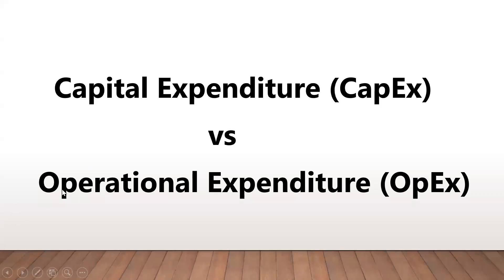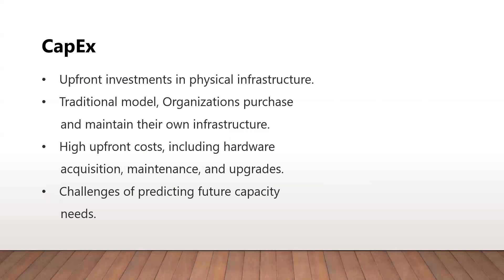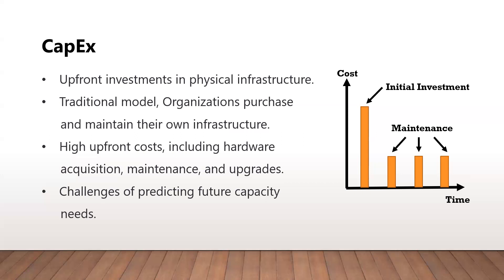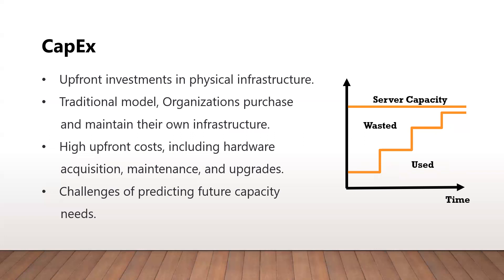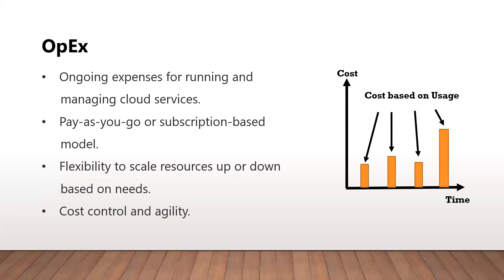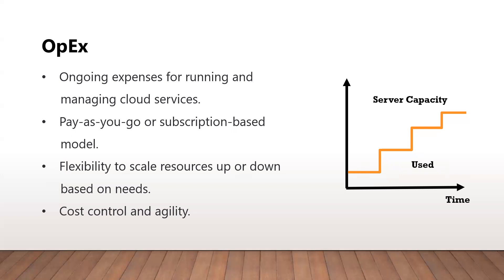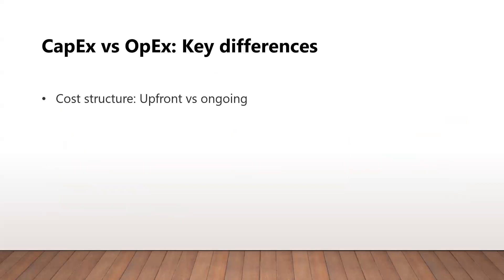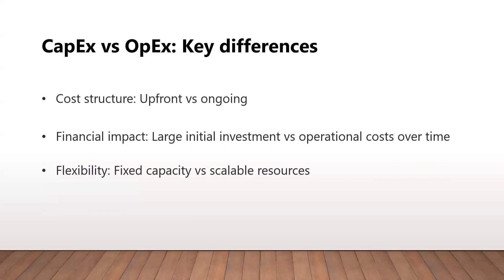CapEx vs OpEx and their differences | Azure Fundamentals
In this video I am going to talk about Capital expenditure (CapEx) and Operational expenditure (OpEx), how they differ from each other and which model is used in the cloud.